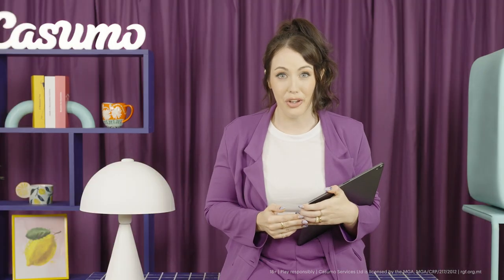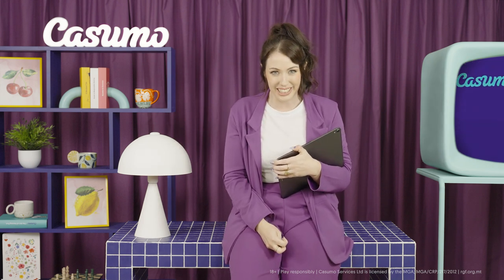📲🎰 CASINO APP 🎰📲| 🤙⭐ Casumo App Review ⭐🤙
What’s better than playing games at Casumo? Playing them on the Casumo app! Our user-friendly mobile app has all the Casumo features you love in one place. It’s an entire casino in your pocket.

Watch this video for a quick tutorial on how to get the most out of our award-winning casino app. Host Emma takes you through the basics, and shows you how easy it is to enjoy slots, live casino, reel races, and more on the app.

18+ | Play responsibly | Casumo Services Ltd is licensed by the MGA | MGA/CRP/217/2012 | If you have troubles with gambling, please seek help. In the long run, the casino wins. Know your limits and spend only what you would on other kinds of entertainment.

Please be advised this video is not targeted towards UK players.

New to Casumo?